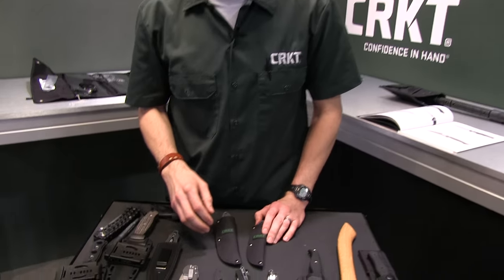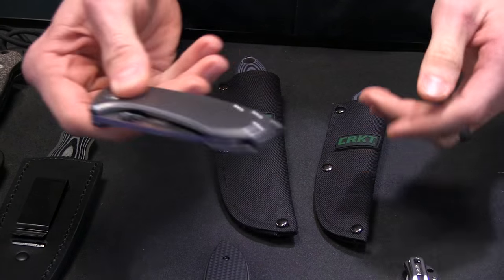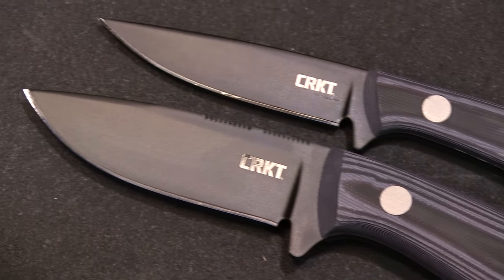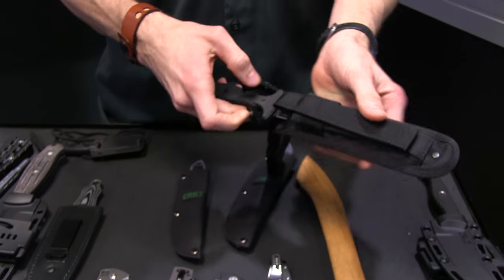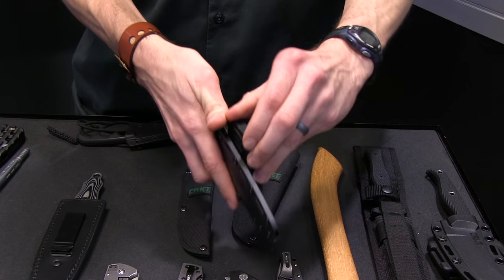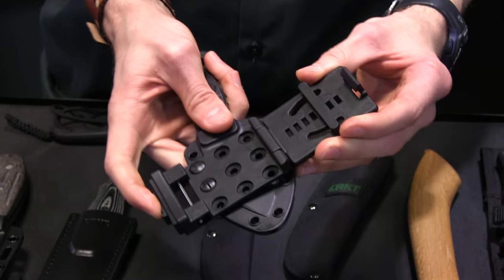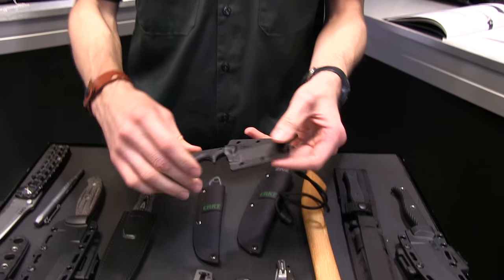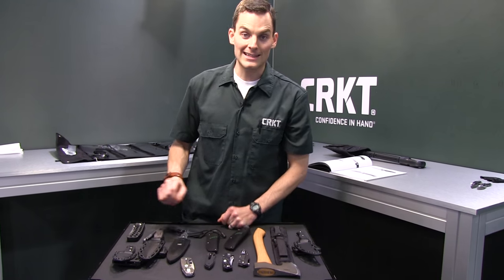CRKT New Products | Shot Show 2016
See CRKT's new knives for 2016 at Shot Show, and check out CRKT knives